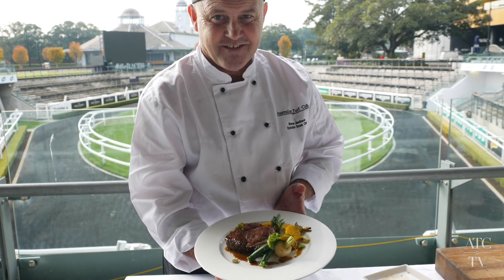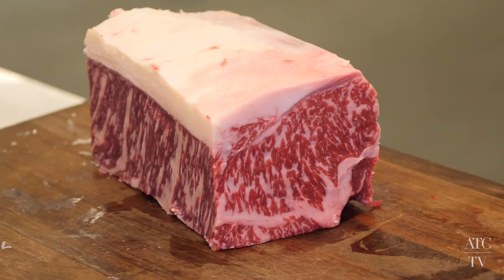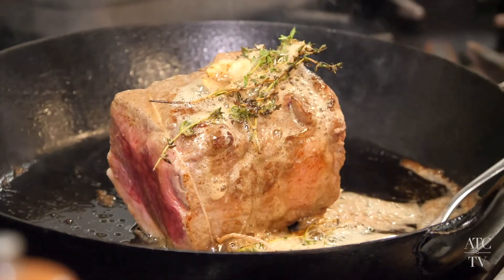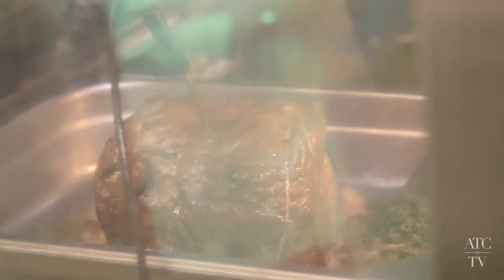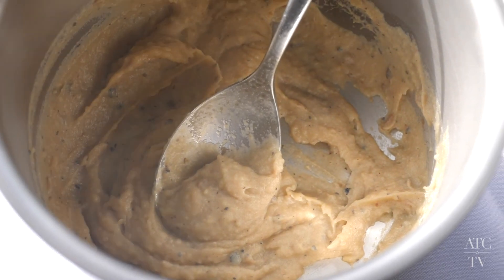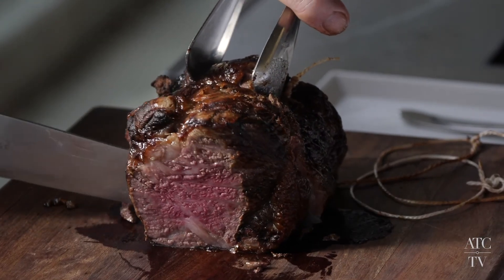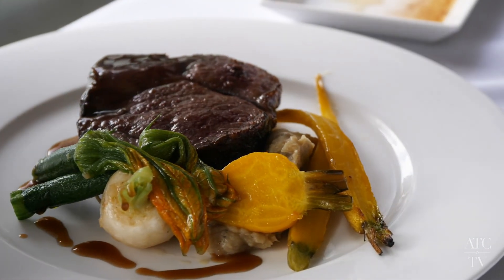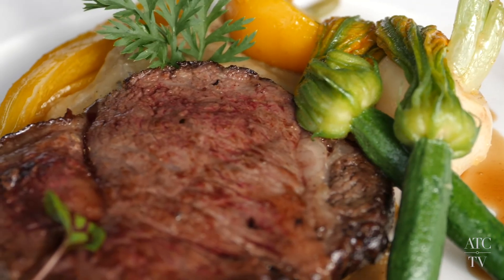Tajima Wagyu Sirloin at the Australian Turf Club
The Tajima Wagyu Sirloin is the signature dish for 2020 Winter Racing at the Australian Turf Club. It will be served in the Chairman's Club at Royal Randwick and the Winning Post Restaurant at Rosehill Gardens.